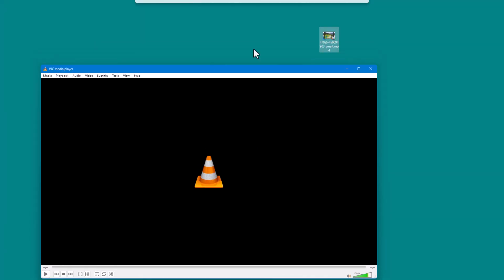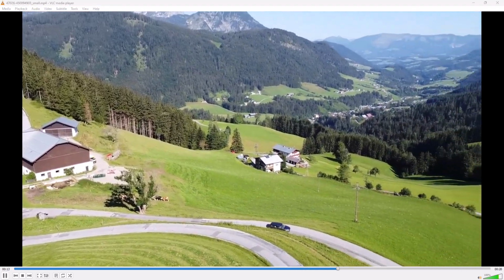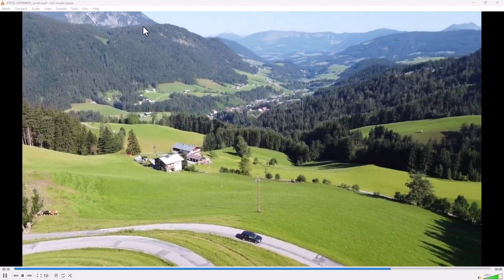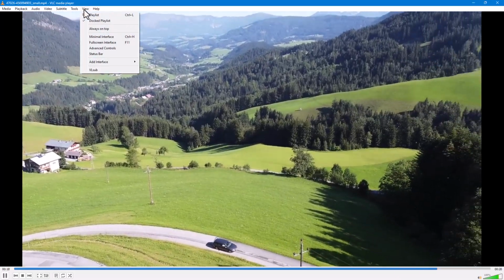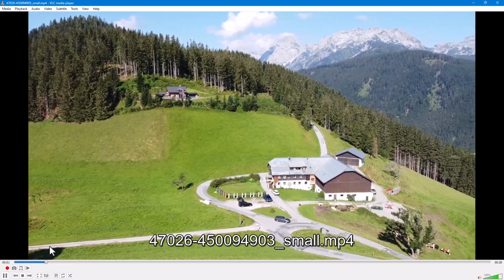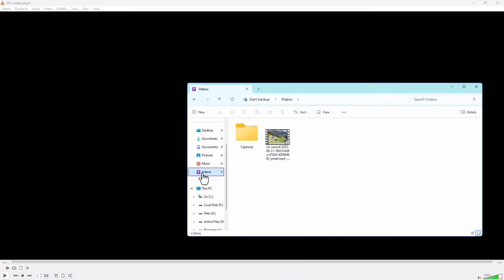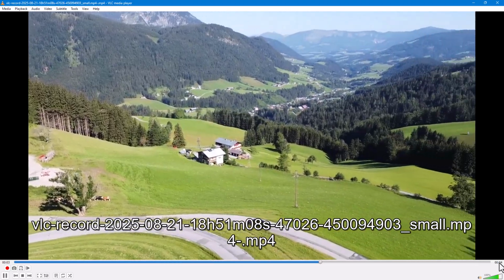VLC - Lesson 13 - Recording Video Playback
In this tutorial, we’ll explore the essentials of Recording Video Playback in VLC Media Player